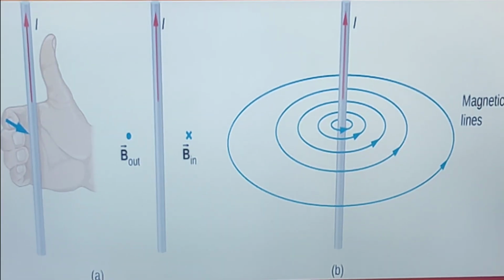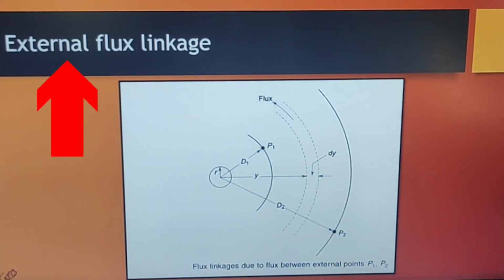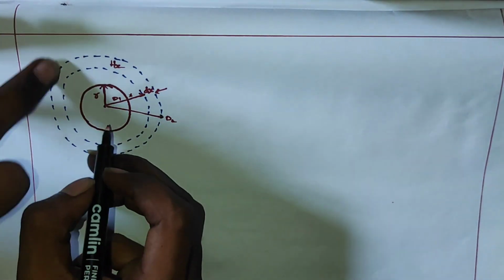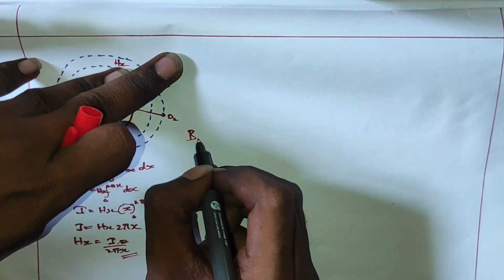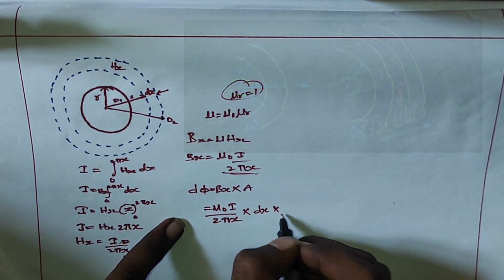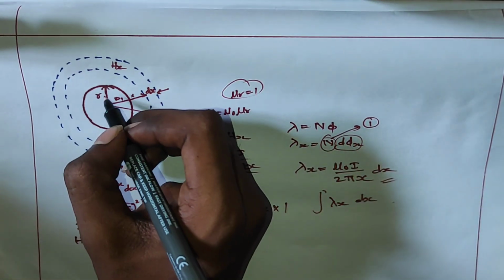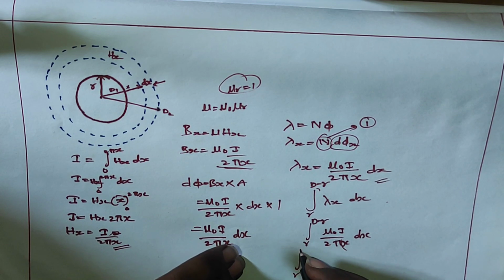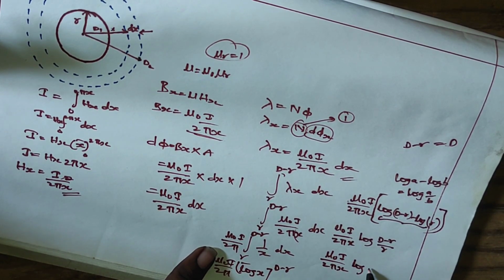external flux linkage inductance of single phase transmission line